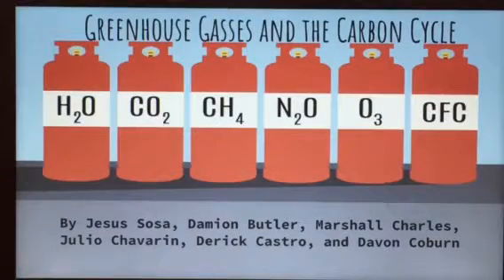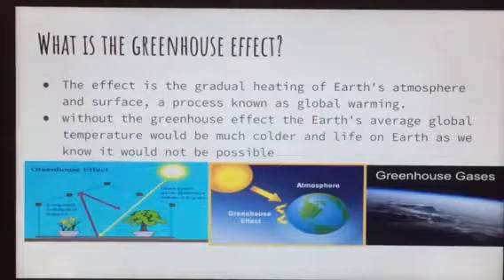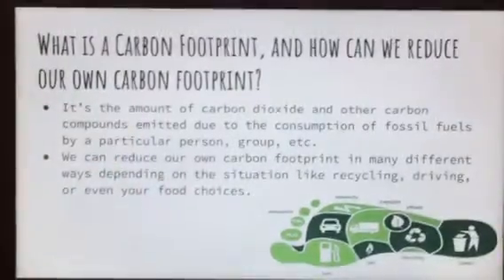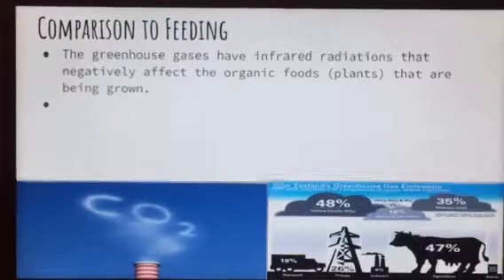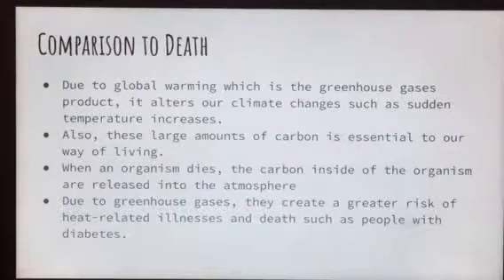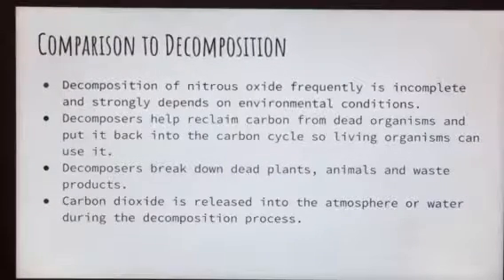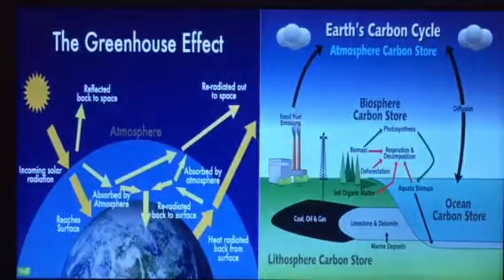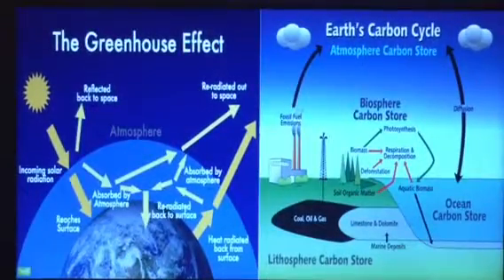The GreenHouse Gases and Carbon Cycle Presentation